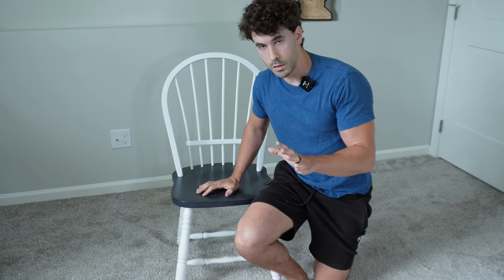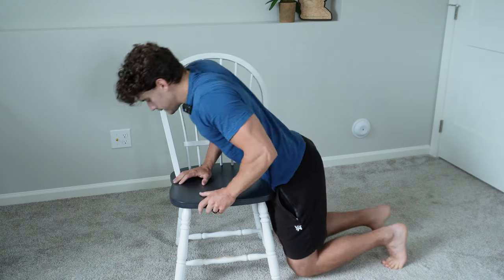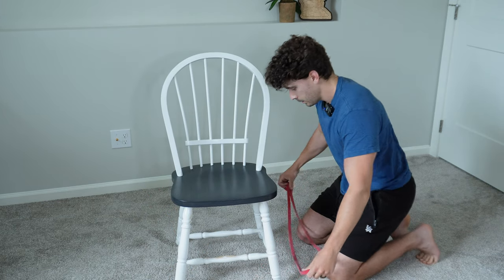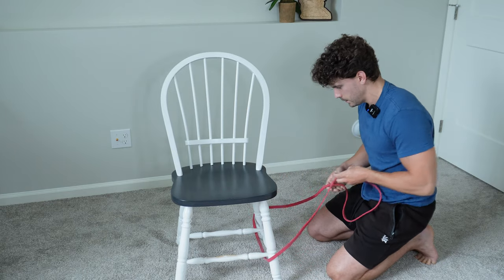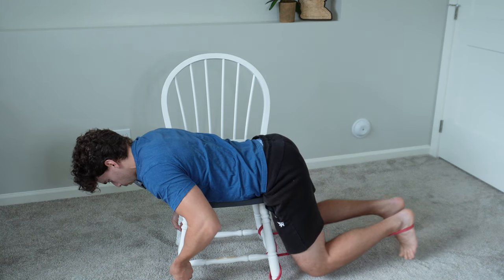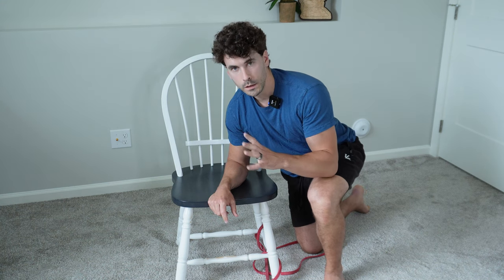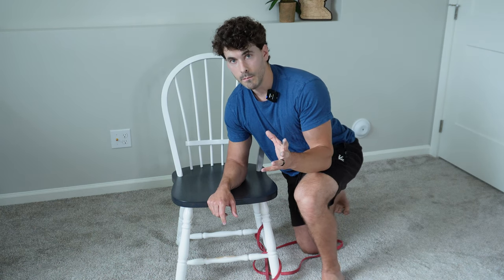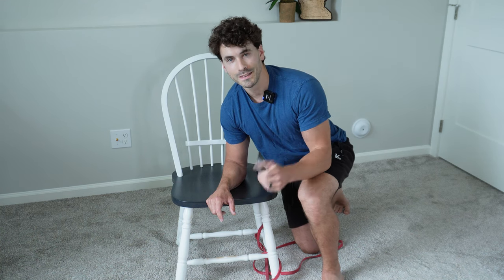Best Lower Back Exercise (All you need is a chair)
I herniated two discs in my lower back many years ago.

This is one exercise I used that sped up the recovery process for me.

Reverse Back Extensions.
All you need is a chair.

The resistance band is optional, but it allows me to progress and get stronger.

Exercise snacks (microworkouts) for the busy professional, entrepreneur, or parent.

Resistance bands I use: